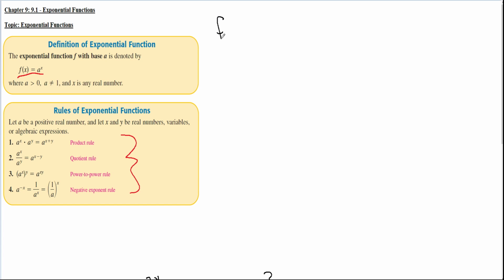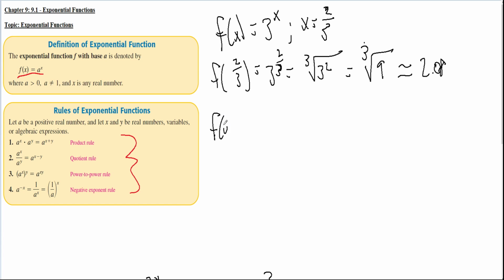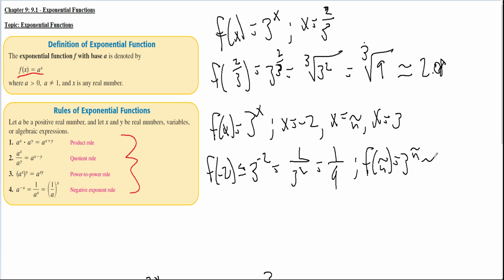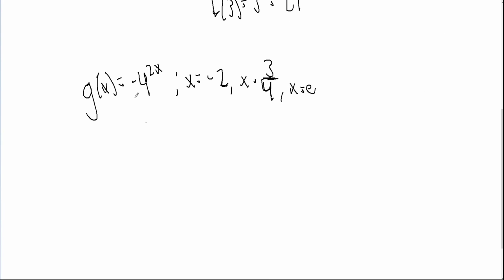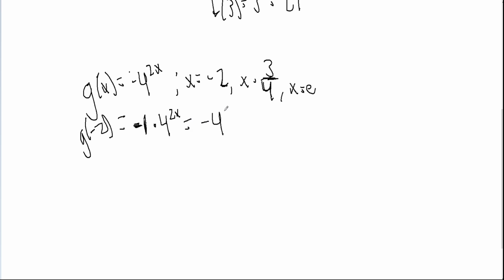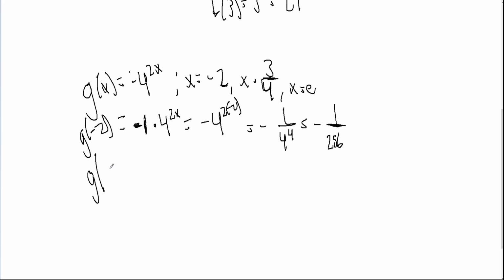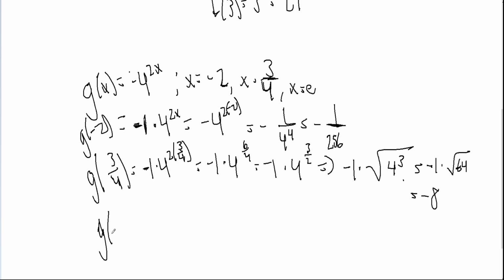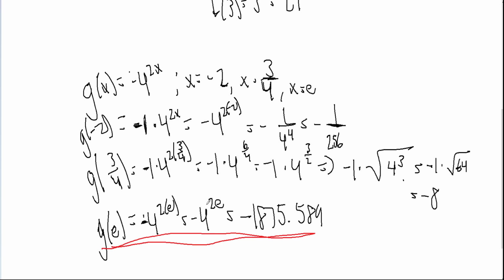Math 103 9.1 Exponential Functions A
Joel begins a series on exponential functions!